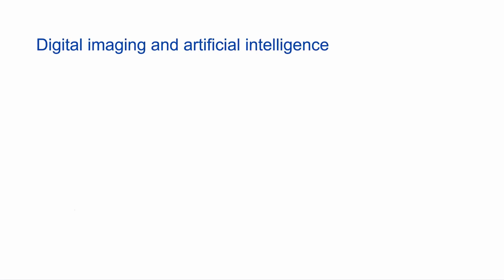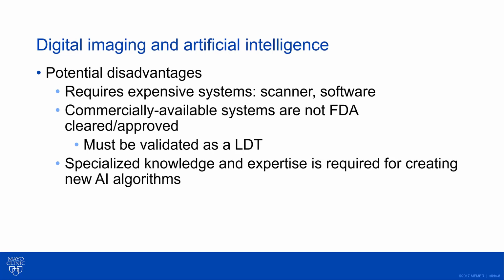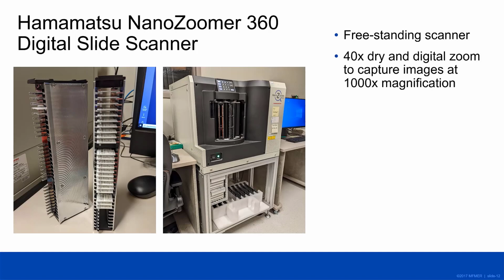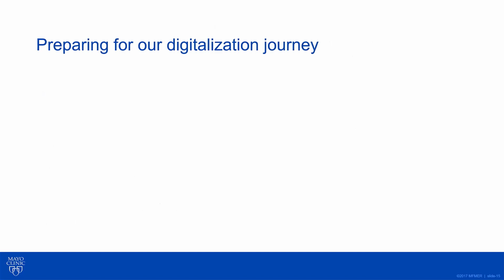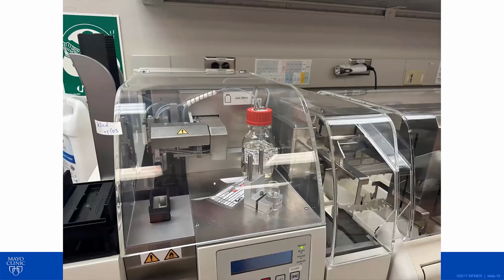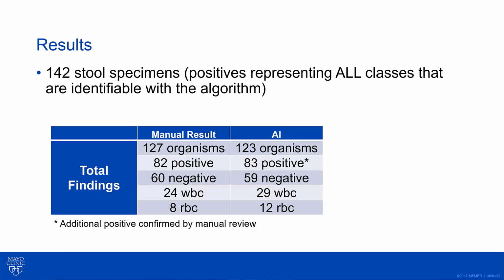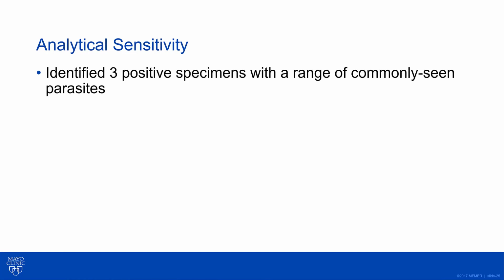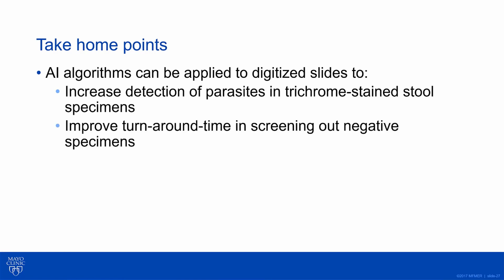AI and Digital Slide Scanning: Detection of Intestinal Protozoa in Trichrome-Stained Stool Specimens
In this month's "Hot Topic," Bobbi Pritt, M.D., describes the challenges to traditional microscopy for detection of protozoa in stool specimens; lists potential uses of artificial intelligence in parasite detection; and discusses workflow modifications that may be needed when implementing digital slide scanning and AI-assisted interpretation.

0:00 Introduction
1:28 Background of parasite detection
2:12 Challenges of microscopy
2:50 Digital imaging and AI
5:26 Stool parasitology as an example
6:08 Techcyte intestinal protozoa algorithm
6:39 Workflow
9:25 Preparing for digitalization
12:40 Validation of the AI algorithm
13:23 Results
18:00 Summary